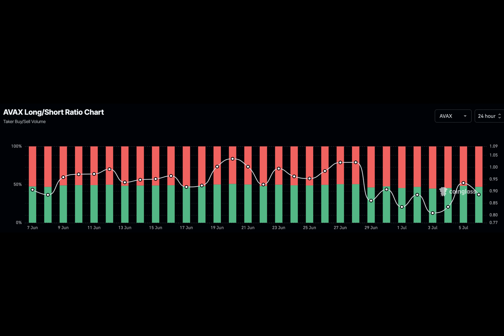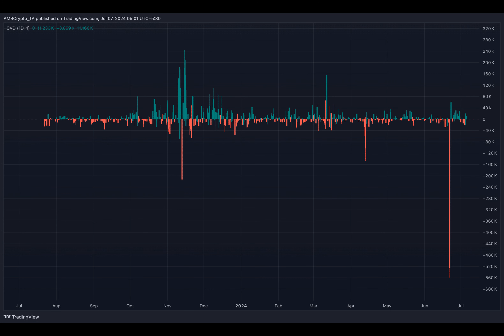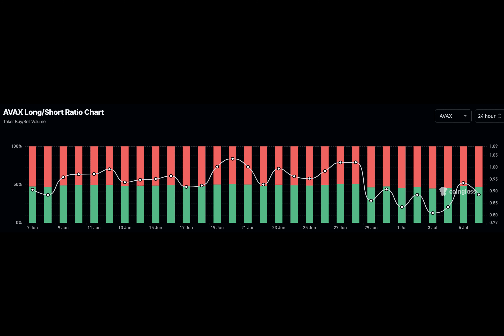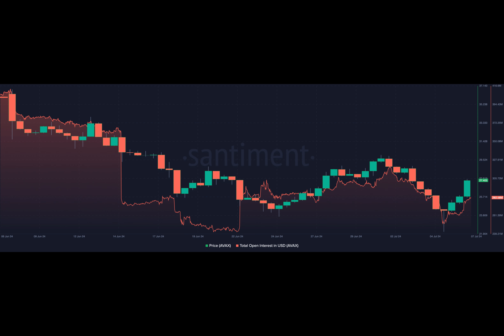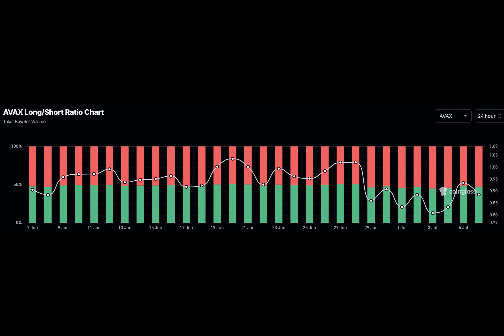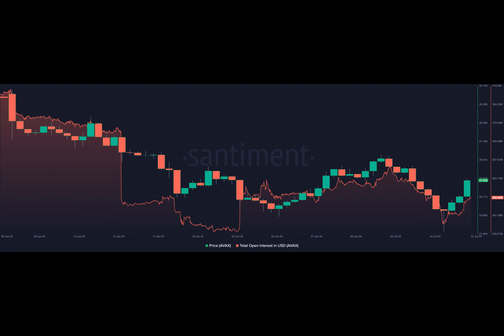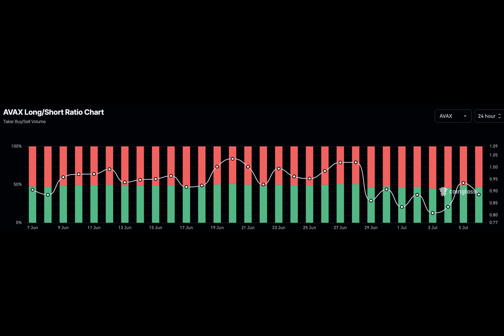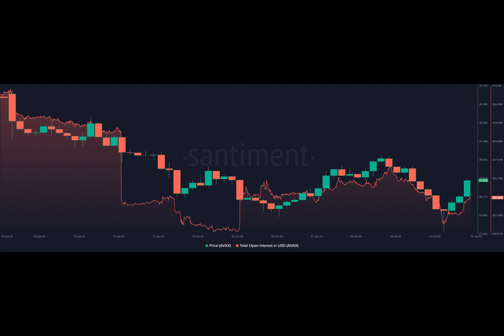AVAX traders bet on price drop despite positive market indicators – Why?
"Ever wondered how traders bet on the future price movements of cryptocurrencies like Avalanche? Let's dive into a fascinating tale of longs, shorts, and market expectations.